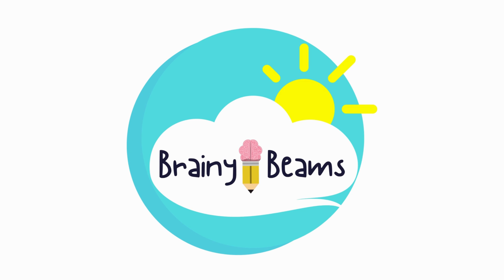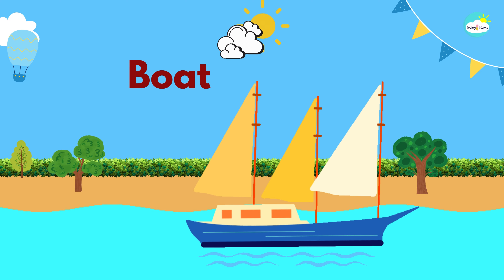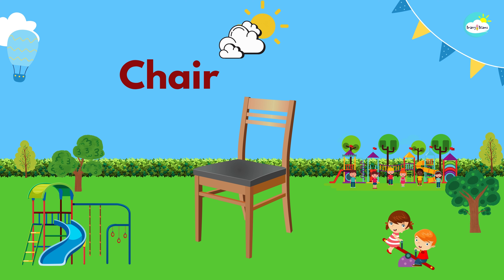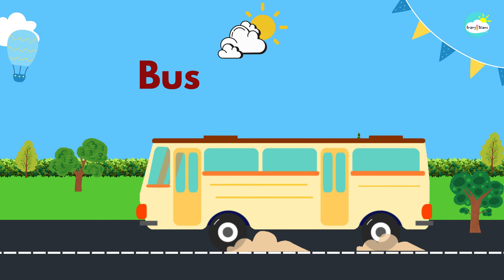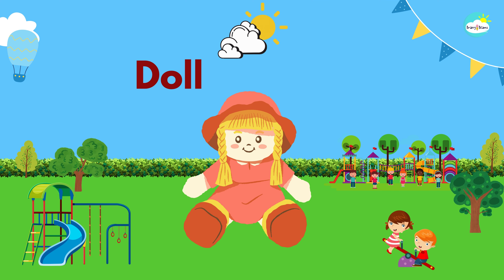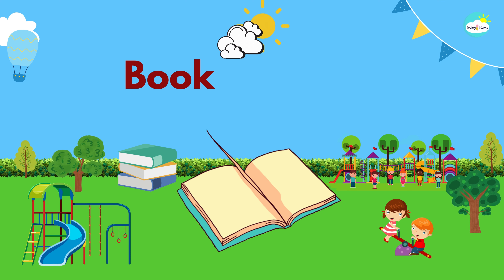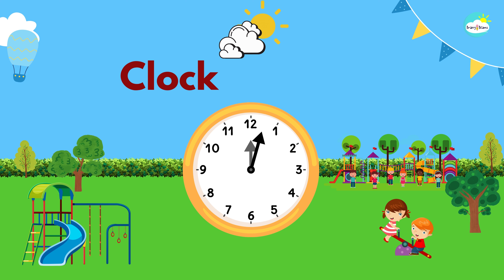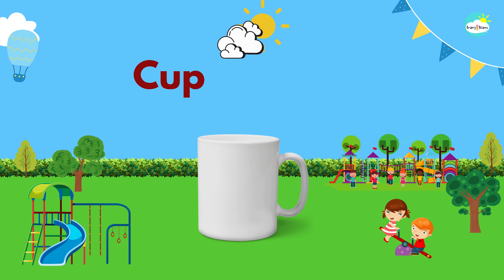Basic English Words for Kids Learning | Kids Vocabulary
In this educational video, we present a compilation of basic English words tailored specifically for kids and toddlers. Designed to enhance their vocabulary and language skills, this video covers daily use English words essential for early learning. From "colors" to "animals," "food" to "family," each word is accompanied by vibrant visuals to aid comprehension and retention.

Our toddler-friendly approach ensures an immersive learning experience, making it ideal for baby's first words and English speaking practice. Whether you're a parent, teacher, or caregiver, join us in this exciting journey of linguistic exploration, fostering a love for language in our youngest learners.

Let's empower our kids with the gift of language. Start their learning adventure today with BrainyBeams' Basic English Words video!